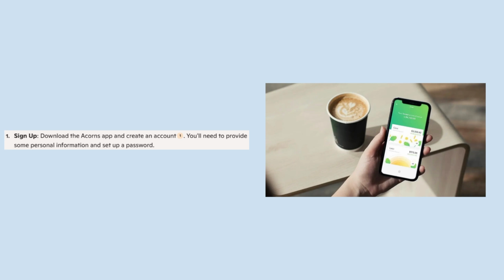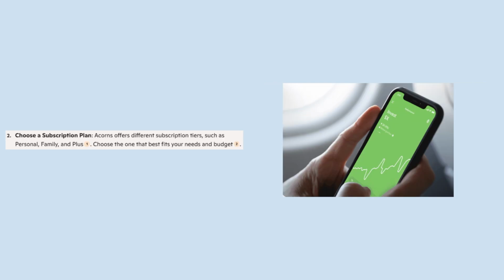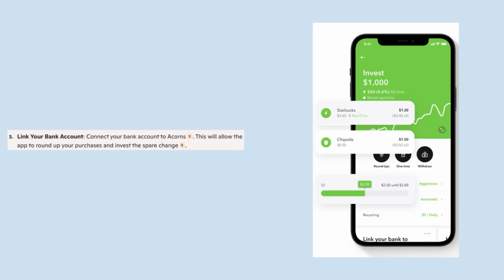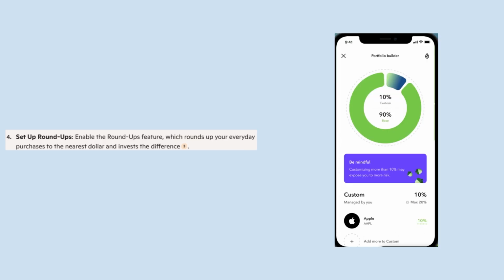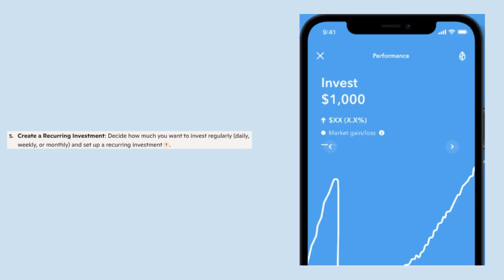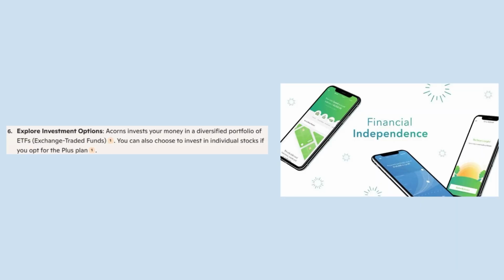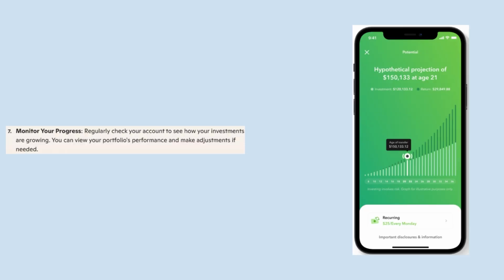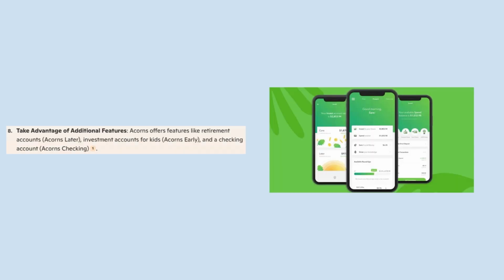HOW TO CORRECTLY USE ACORNS INVESTMENT APP 2025! (FULL GUIDE)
Learn how to effectively use the Acorns Investment App in 2025 with this step-by-step guide. From setting up your account to making the most of round-ups and automated investing, we cover everything you need. Maximize your savings and grow your wealth with the app's unique features. Perfect for beginners and those looking to invest passively. Start your investment journey today with Acorns!